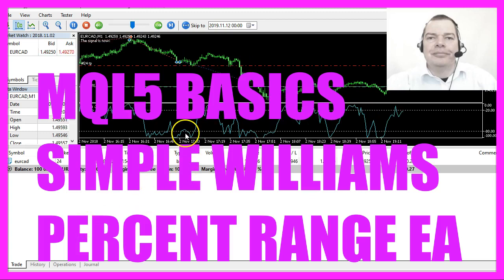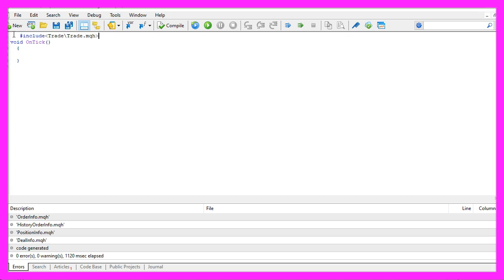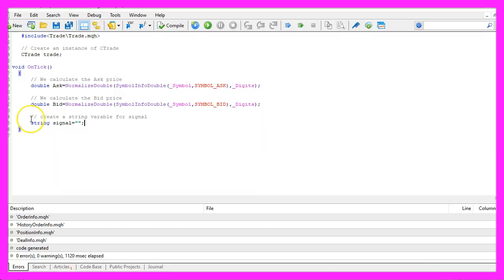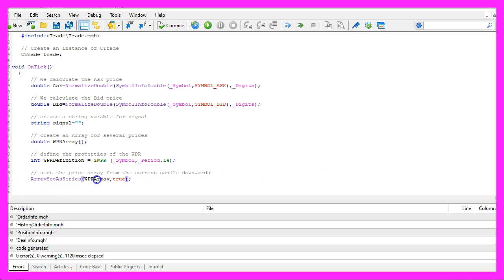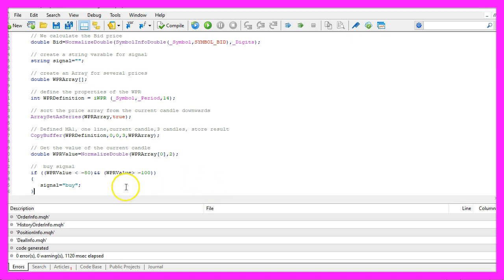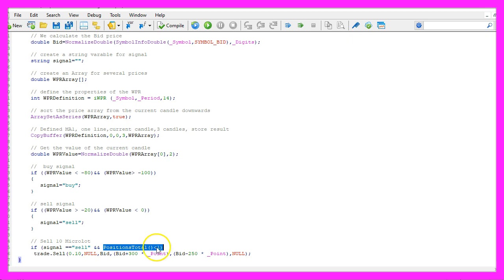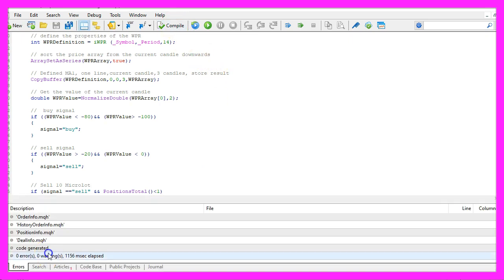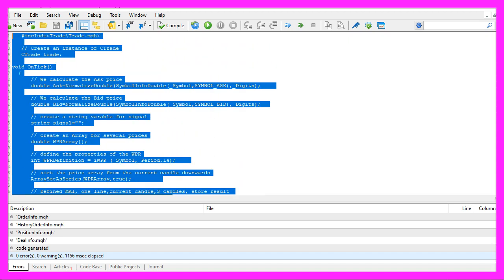LEARN MQL5 TUTORIAL BASICS - 49 SIMPLE WILLIAMS PERCENT RANGE EA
Introduction to the Williams Percent Range Oscillator Expert Advisor (00:00 – 00:13)
Introduction to trading with the Williams Percent Range oscillator and creating buy and sell signals to open trades in MQL5.

Starting in MetaEditor and Creating a New Expert Advisor File (00:13 – 00:28)
Instructions on opening MetaEditor and creating a new expert advisor file named "Simple Williams Percent Range EA."

Setting Up the Code Structure and Including Necessary Files (00:28 – 00:56)
Deleting unnecessary code above the 'on tick' function, removing comment lines, and including the 'trade.mqh' file for trading functions.

Creating an Instance of the Class CTrade (00:56 – 01:12)
Creating an instance of the class 'ctrade' for opening and closing positions.

Calculating Ask or Bid Price Using SymbolInfoDouble (01:12 – 01:40)
Using 'SymbolInfoDouble' for the current symbol to calculate the ask or bid price, and normalizing the number of digits behind the dot.

Creating a String Variable for the Signal (01:40 – 01:54)
Creating a string variable named 'signal' for the trading signal, to be calculated later.

Creating and Defining the Williams Percent Range Array (01:54 – 02:27)
Creating a 'wpr array' and defining it using the 'iwpr' function for the current symbol and period, calculating the result for fourteen candles.

Sorting the Array and Filling with SAR Values (02:27 – 03:02)
Sorting the array from the current candle downwards and filling it with values for three candles using 'copy buffer'.

Calculating the Current WPR Value (03:02 – 03:17)
Calculating the current Williams Percent Range value for candle zero and normalizing it to two digits behind the dot.

Defining Conditions for Buy and Sell Signals (03:17 – 04:09)
Setting conditions for buy signals when the WPR value is below minus eighty but above minus one hundred, and sell signals when the WPR value is above minus twenty but below zero.

Executing Trades Based on Signals (04:09 – 04:37)
Using 'trade.sell' and 'trade.buy' to execute trades based on the calculated signals, ensuring no open positions exist.

Outputting the Signal and Finalizing the Code (04:37 – 04:51)
Using the 'comment' function to output the current signal on the chart.

Compilation and Testing in MetaTrader (04:51 – 05:17)
Instructions on compiling the code and testing the expert advisor in MetaTrader using the strategy tester.

Demonstration of the Expert Advisor in Action (05:17 – 05:59)
Demonstrating the expert advisor in MetaTrader, showing the opening of a sell trade, confirming that the expert advisor works as expected.

In this expert advisor, we are going to trade this oscillator, it's the Williams Percent Range oscillator, we are going to create buy and sell signals to open trades, so let's find out how to do that with mql5.
To get started please click on the little icon here or press F4 on your keyboard, now you should see the Metaeditor window and here you want to click on file, new file, expert advisor from template, continue, I will call this one simple Williams percent range ea, click on continue, continue and finish.
Now you can delete everything above the on tick function and let's also remove the two comment lines here.
We start with an include statement to include the file trade dot mqh this one is included in mql5 and it will give us some trade functions that we are going to use to open and close positions.
First, we need to create an instance of the class ctrade that will be called trade.
To open a position we need to know either the ask or the bid price, we can calculate that by using symbol info double for the current symbol on the chart, we either use symbol ask or symbol bid – all in capital letters – and with normalize double and underscore digits we calculate the right number of digits behind the dot because that could be three digits or five digits depending on the currency pair.
Now we create a string variable called signal for our signal, we don't assign a value here because that is going to be calculated later on.
Let’s create an array, I will call this one wpr array and here is the definition, we use the included function iwpr, that comes with mql5 for the current symbol on the chart and the currently selected period on that chart.
And I would like to calculate the result for fourteen candles, that's also what we see here and it's the default value.
We sort the array from the current candle downwards by using array set as series for our wpr array and with copy buffer, we fill our wpr array according to the definition that we have created here. We do that for buffer zero – that's the blue line here. We start with the current candle zero and we copy the prices for three candles and store them in the array.